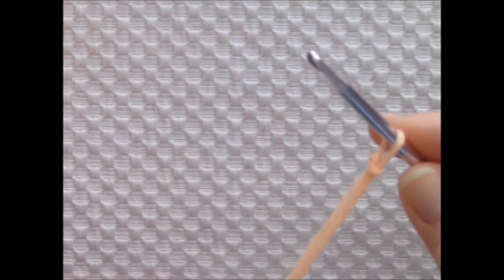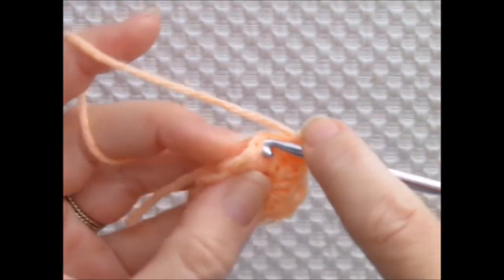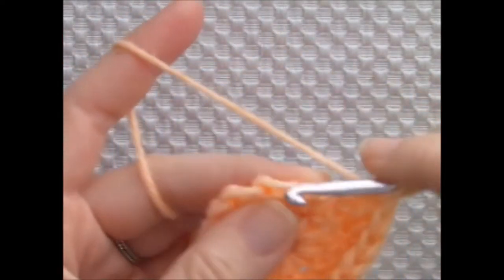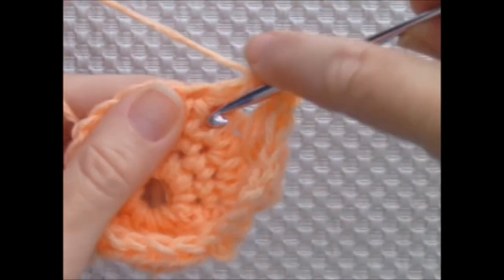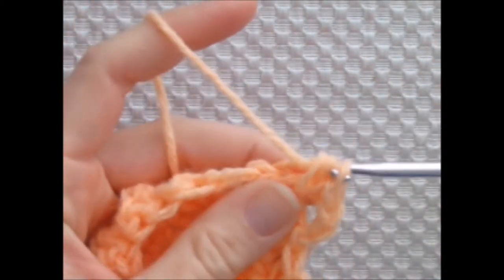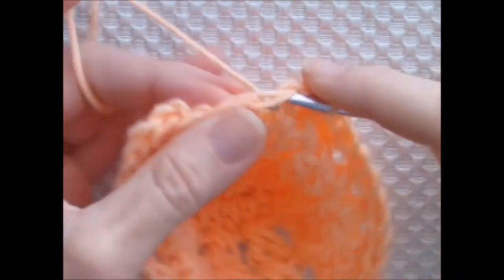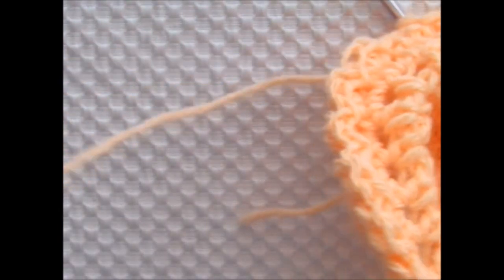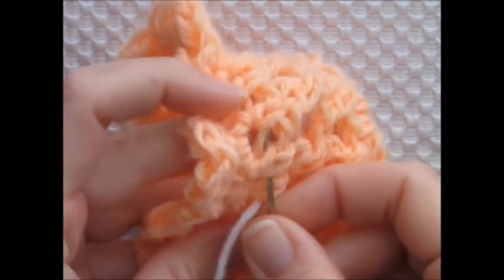How To Crochet A Pretty Cross Stitch Pouch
This is a cute & quick crochet project.  I hope you enjoy it!  Here is the link to the FREE written pattern.